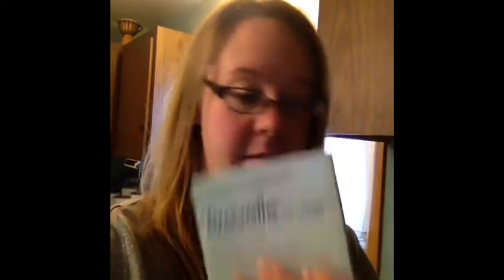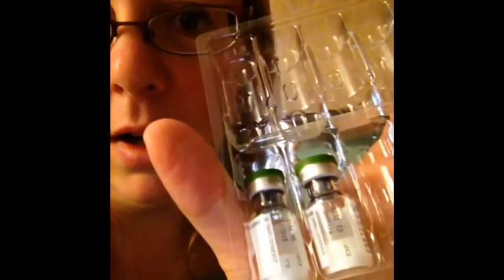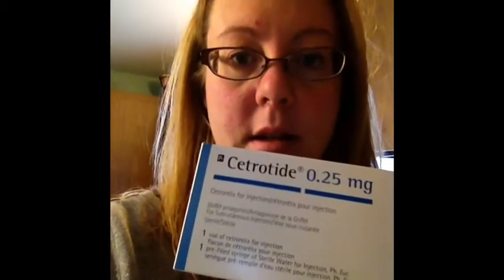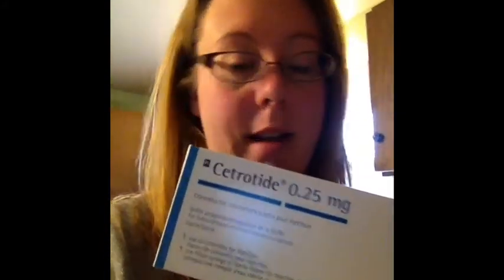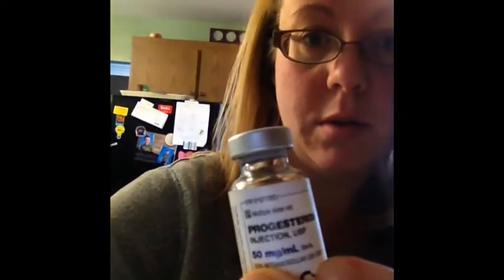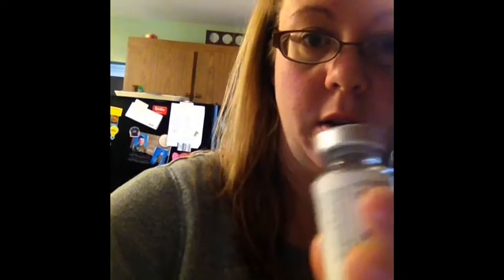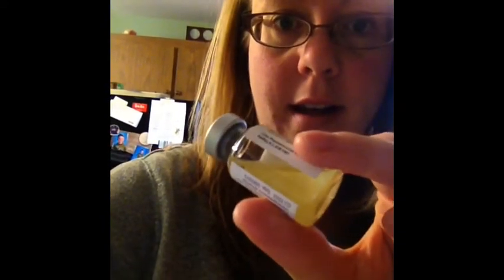IVF - Our Final IVF- #2 Starting Stims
Starting the stimulation medication.  150 units of Bravelle and 150 units of Menopur daily.  1 shot of Centrotide daily from day 5 to day 10